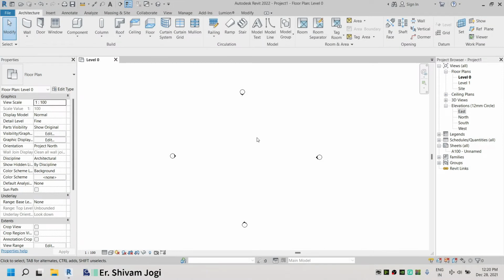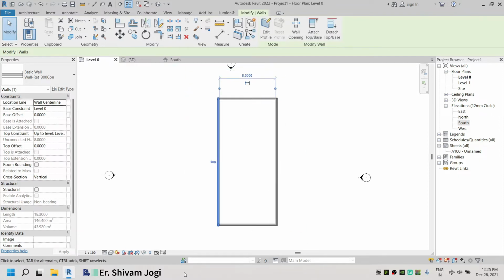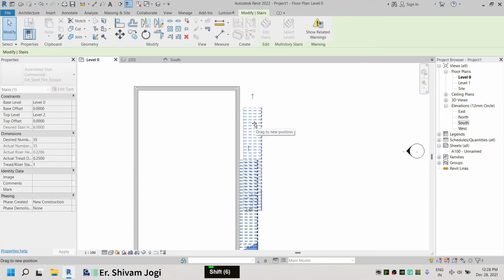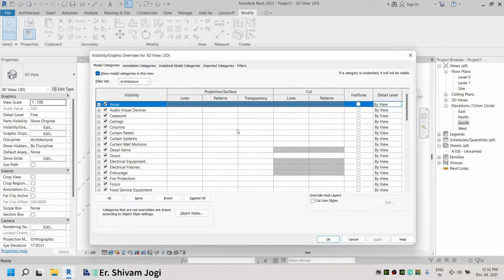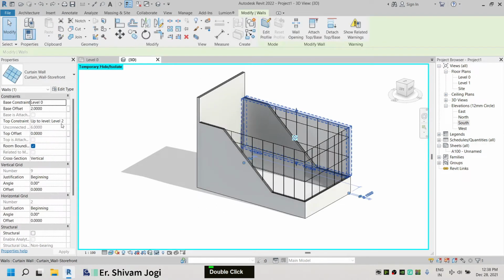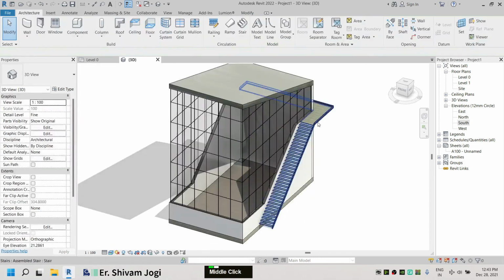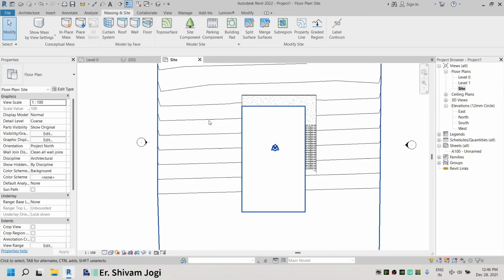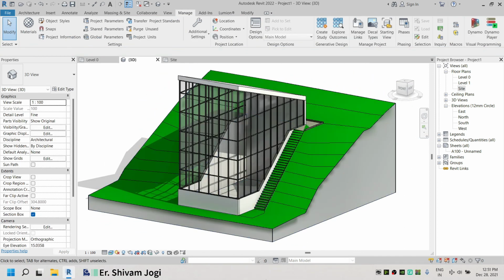Exterior Modelling in Revit | Project in Revit | Revit Masterclass Course | Build India Education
This is Exterior Modelling project video from our Autodesk Revit Masterclass course,
This course is for everyone who wants to make career in Civil Engineering, Architectural Engineering, Interior & Exterior Designer, Freelancer, Contractor, Builders, Students etc.